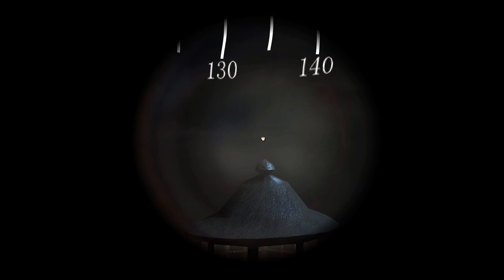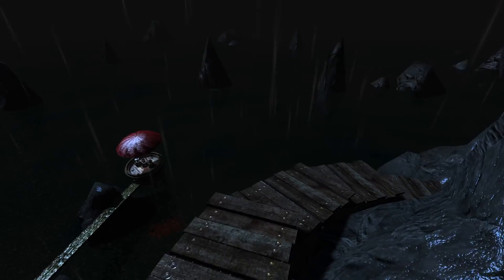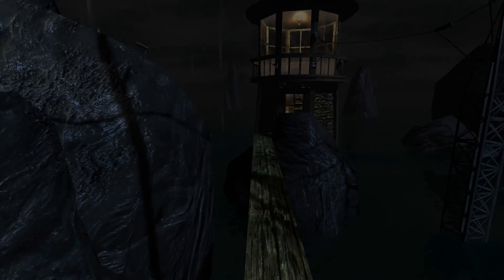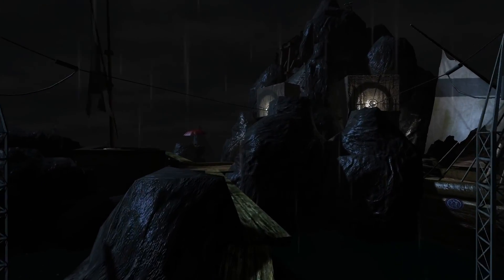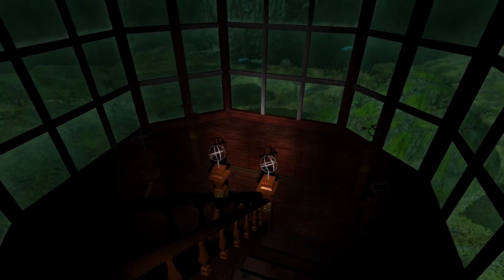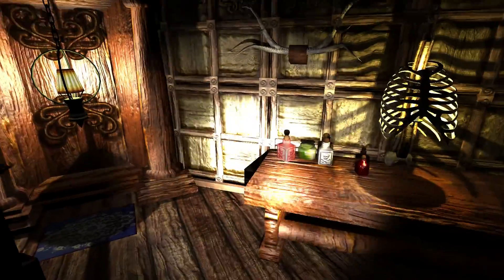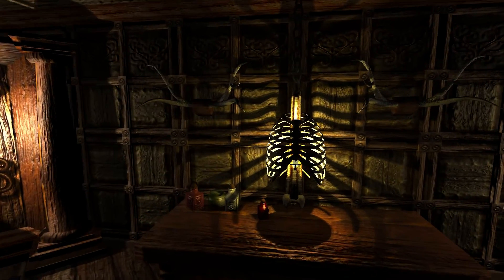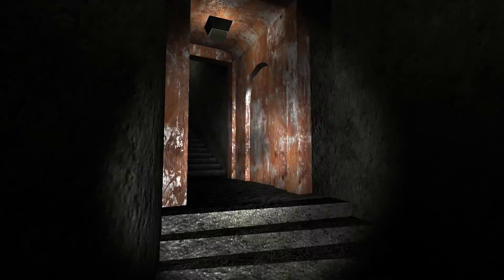realMyst: Masterpiece Edition (EP03) Powering the Broken Stoneship [1080p]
Alone on a mysterious island, you set out to explore its grandeur and mystery. Here, a chilling tale of intrigue and injustice, defying all boundaries of space and time, is being told. Summon your wits and imagination about you. Every scrap of paper and ambient sound may provide the vital clues that allow hidden secrets to unravel before you. Each discovery you make and each puzzle you solve will lead you one step closer to reversing a wrong that has gone unchecked for ages.

◄▼►◄▲►◄▼► Links ◄▼►◄▲►◄▼►